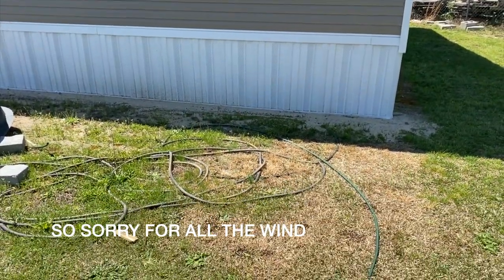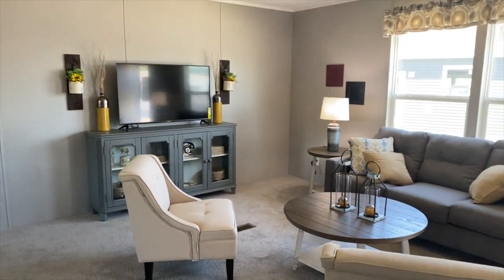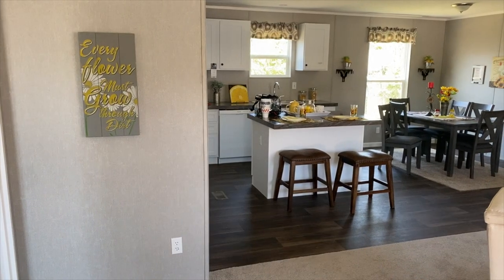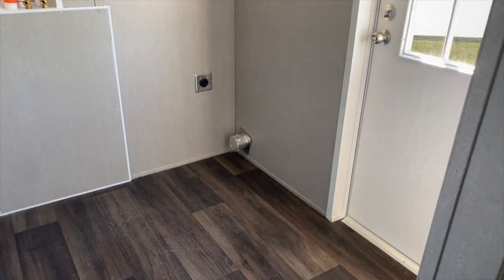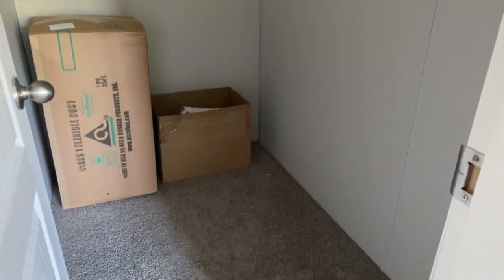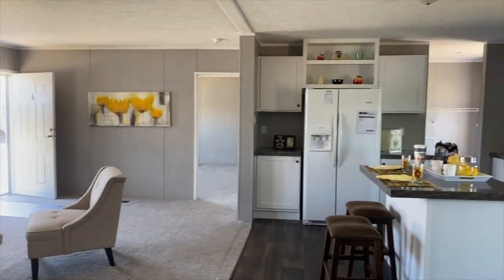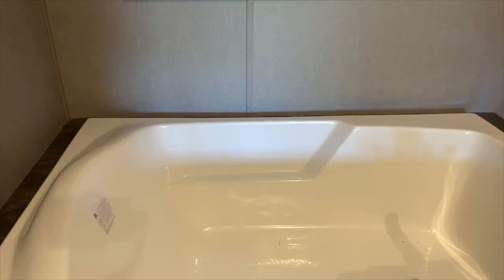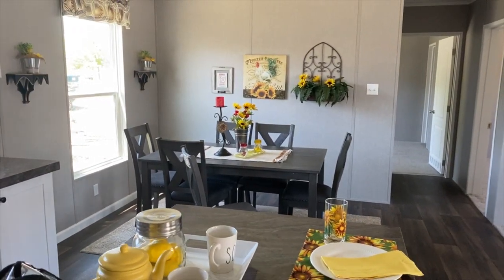White Cabinets & White Appliances | EAGLE 52 by Clayton Homes | mobilehomediva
Hi Family

If you would like more info please contact the dealer below

Clayton Homes of Lexington SC
193 Highway 378 West

General Mgr: Stan White 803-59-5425

Christie Vaughn
4920 Bill Gardner Parkway # 103